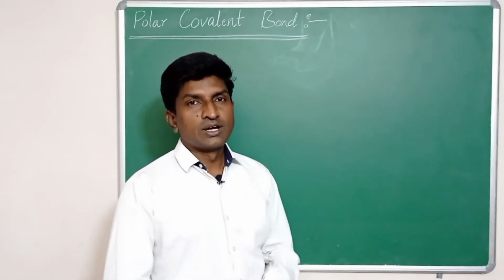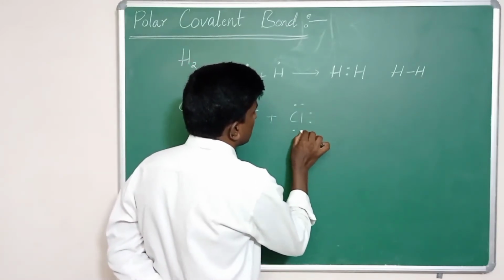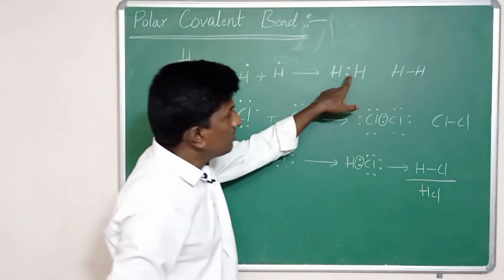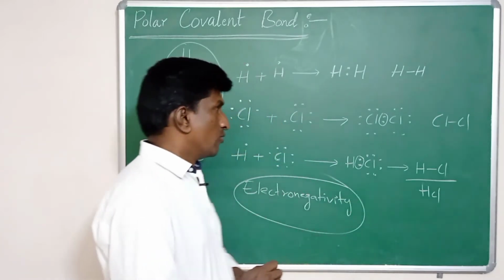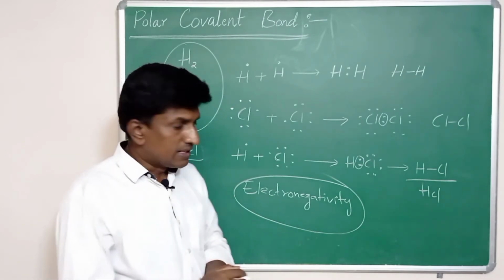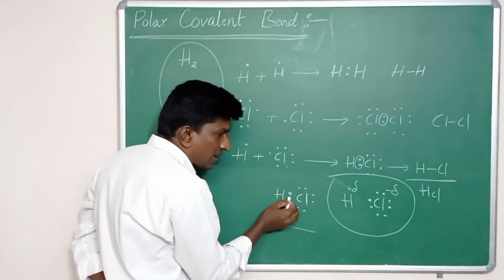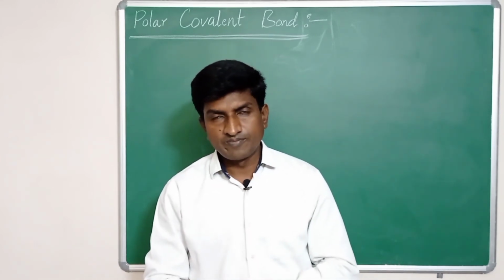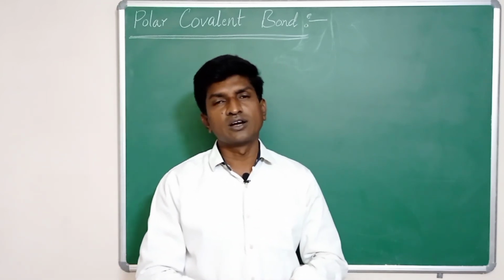Polar Covalent Bond | What is Polar Covalent Bond | Difference of Covalent and Polar Covalent Bonds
A Polar Covalent Bond exists between two atoms consisting of electrons that are unevenly distributed. Due to this state, the molecules tend to have some electrical dipole moment wherein the two ends are either slightly positive or negative.
Electronegativity of an atom plays a major role in determining the different types of covalent bonding. Electronegativity is the tendency of an atom to attract a shared pair of an electron towards itself. The covalent bond formed between two atoms in molecules whose electronegative difference exists is known as a polar covalent bond.

What is polar covalent bond?
what is the difference between covalent bond and polar covalent bond?
how polar covalent bond is formed?
formation of covalent bond.
properties of covalent, Ionic and polar covalent compounds.